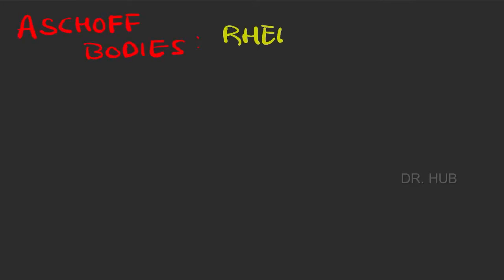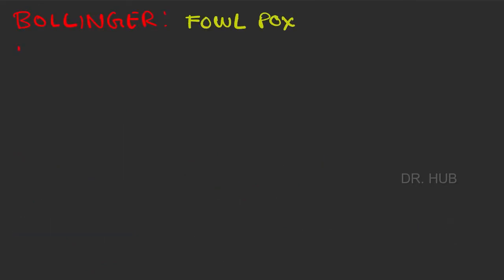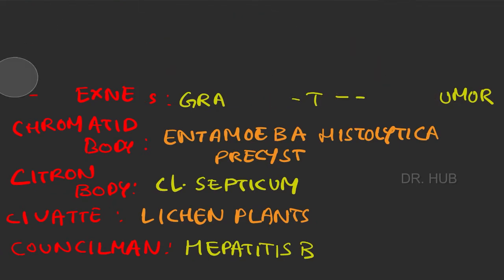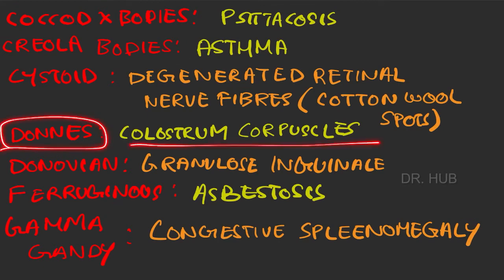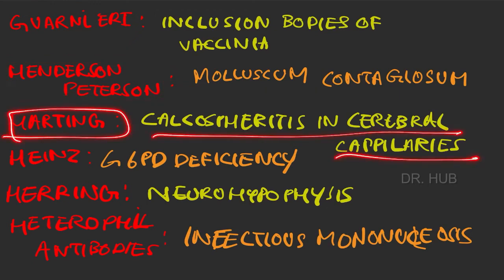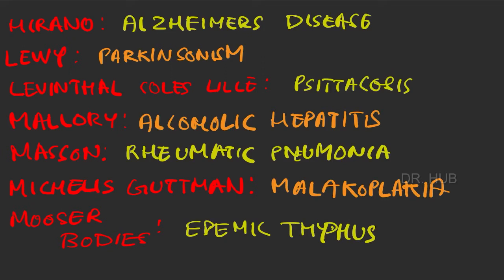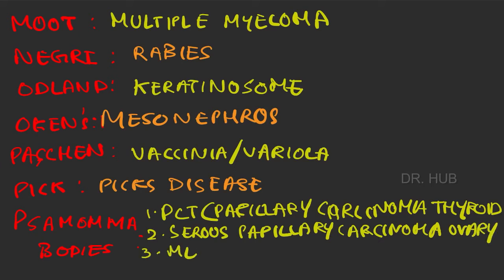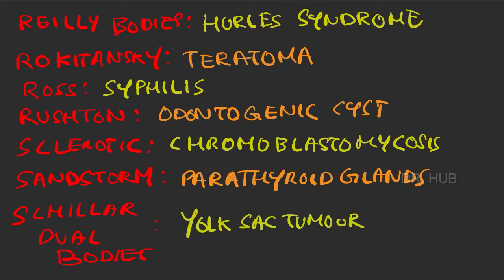Bodies in Microscopy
Bodies that can be seen under microscopy. Histopathology slides mainly discussed here. High yield topic. Direct memory based questions are expected from this topic. Useful for all entrance exams NEET PG, USMLE, PLAB, AMC. High yield material.

videos, images and other materials created by this channel are of information purposes only. The content is not intended to be
a substitute for professional medical advice, diagnosis or treatment. Always seek the advice of your physician or other qualified
health provider with any questions you may have regarding a medical condition. Never disregard professional medical advice or delay in seeking it because of something you have read or heard from this channel.

Asteroid body - sporotrichosis

BABES - ERNST Bodies - metachromatic granules

BALBIANI'S Bodies – yolk nucleus

Bamboo bodies - asbestosis

Bodies OF ARANTIUS - aortic valve nodules

BODY OF HIGHMORE - mediastinum testis

Bollinger bodies - fowlpox

Brassy body – dark shrunken blood corpuscle found in malaria

Call exners bodies – granulosa theca cell tumour

Chromatid bodies - entamoeba histolytica precyst

Citron bodies - cl. Septicum

Civatte bodies – lichen planus

Councilman bodies – hepatitis B

Coccoid X bodies – psittacosis

Creola bodies - asthma

Cystoid bodies – in degenerated retinal nerve fibers ( seen in Cotton wool spots)

Donnes bodies – colostrums corpuscles

Donovan bodies – granulose inguinale (LGV)

Ferruginous bodies – asbestosis
Gamma gandy bodies – congestive splenomegaly

Guarnieri bodies - inclusion bodies of vaccinia

Henderson Peterson bodies - molluscum contagiosum

Harting bodies – calcospheritis in the cerebral capillaries

Heinz bodies – G 6 PD deficiency

Herring bodies – neurohypophysis

Heterophil antibodies – infectious mononucleosis

Hirano bodies – alzheimer’s disease

Lewy bodies – parkinsonism

Levinthal coles lille bodies - psittacosis
Mallory bodies – alcoholic hepatitis

Masson bodies – rheumatic pneumonia

Michelis guttman bodies – malakoplakia

Mooser bodies – endemic typhus

Moot bodies – multiple myeloma

Negri bodies – rabies

Odland body – keratinosome

Oken’s body - mesonephros

Paschen bodies – vaccinia / variola
Pick bodies – picks disease

Psamomma bodies –1. papillary carcinoma of thyroid2. serous papillary carcinoma of ovary3. meningioma4. mesothelioma

Reilly bodies – hurler’s syndrome

Rokitansky bodies - teratoma

Ross’s bodies – syphilis

Rushton bodies – odontogenic cyst

Sclerotic bodies - chromoblastomycosis

Sandstorm bodies – parathyroid glands
Schillar dual bodies - yolk sac tumour

Schaumann bodies - sarcoidosis

Verocay bodies – schwanoma

Winkler bodies – syphilis